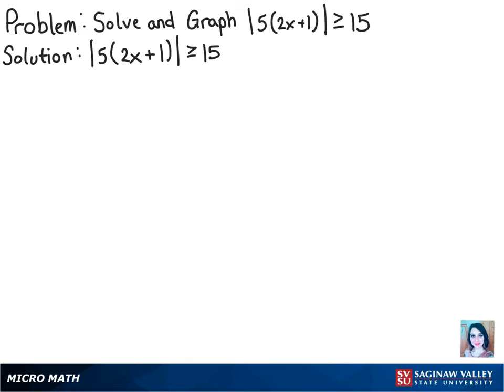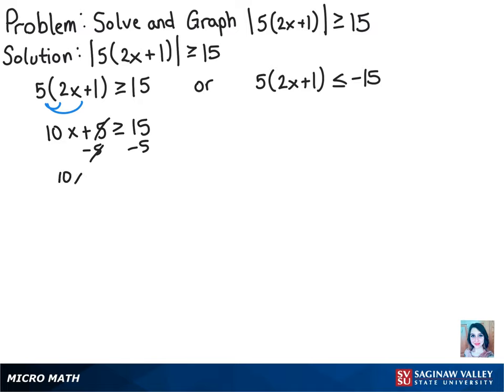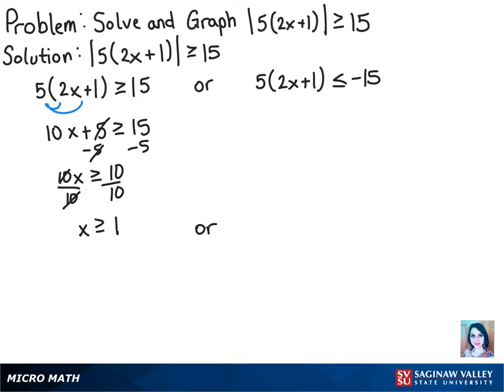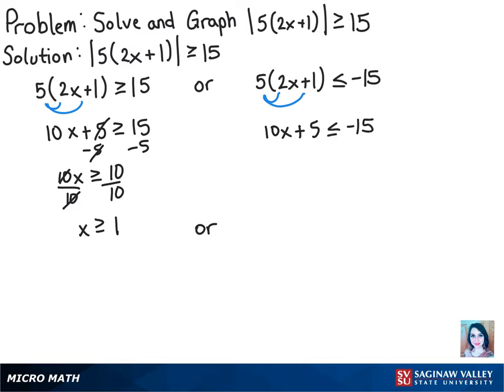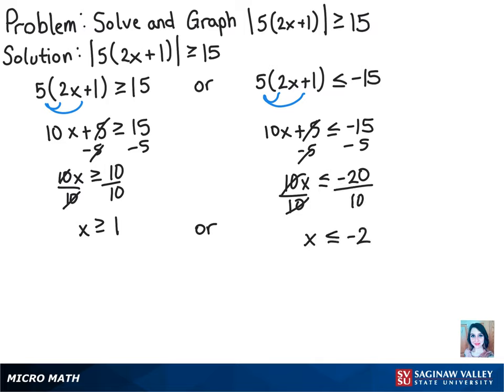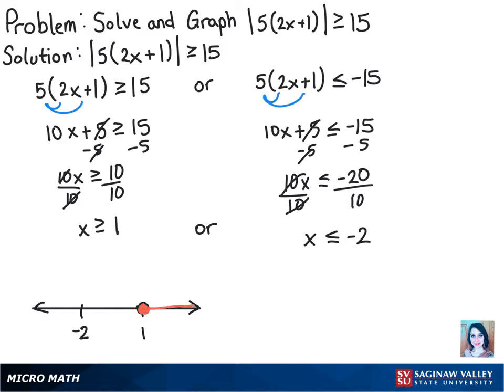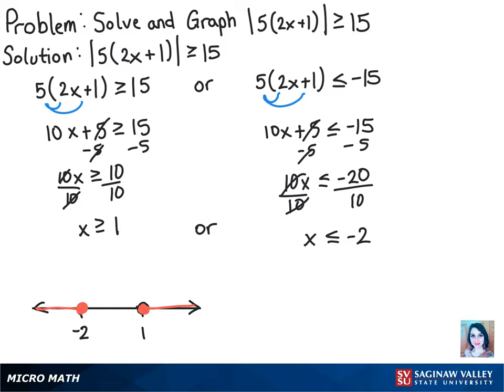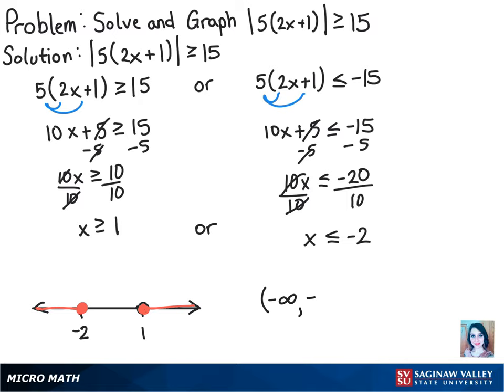Absolute Value Inequality: Solve and graph | 5(2x+1) | ≥ 15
Amber from SVSU Micro Math helps you solve an absolute value inequality, then graph it and write the solution using interval notation.

Problem: Solve and graph | 5(2x+1) | ≥ 15